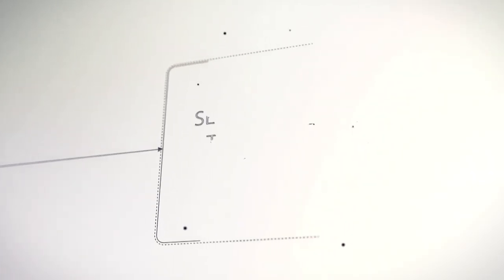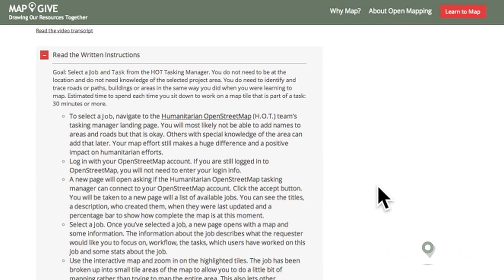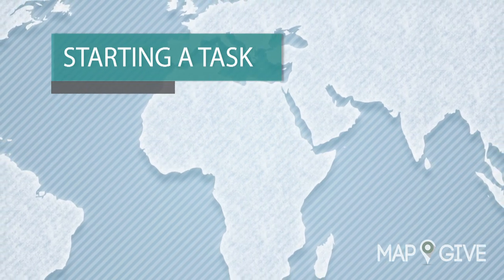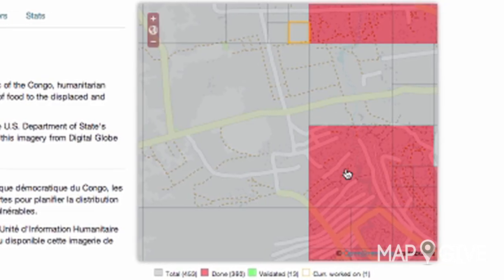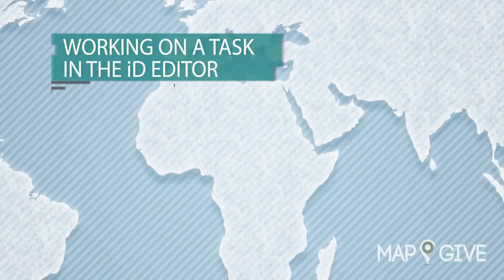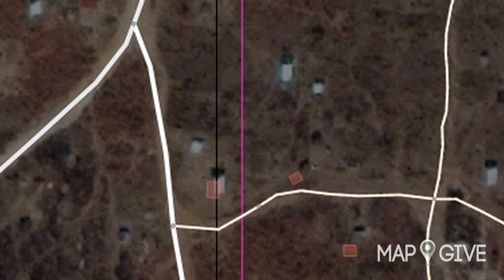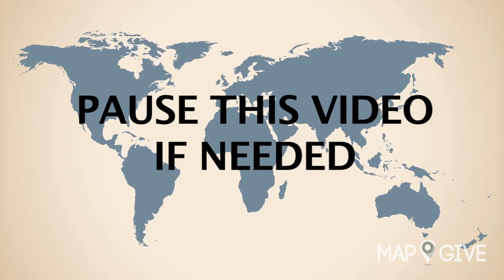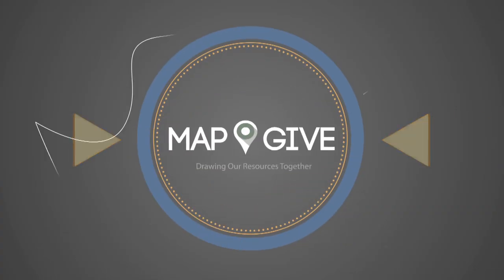Select a Task in the OpenStreetMap Tasking Manager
Step by step tutorial for how to map in OpenStreetMap. This is produced by the U.S. State Department's Humanitarian Information Unit for their MapGive campaign. MapGive is making it easier for new online volunteers to learn to map in OpenStreetMap. More at: mapgive.state.gov